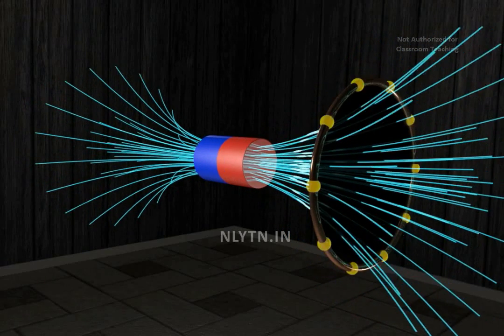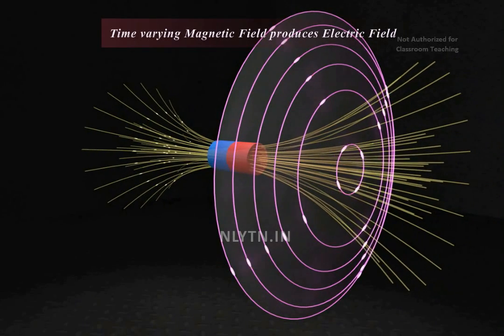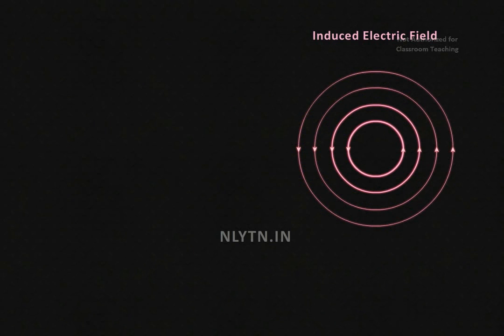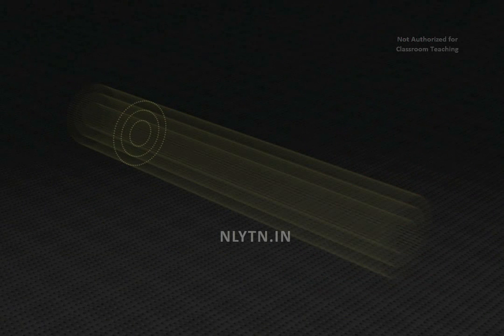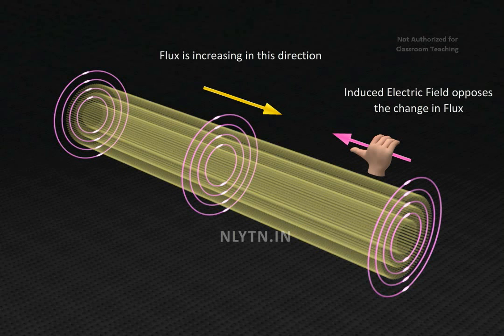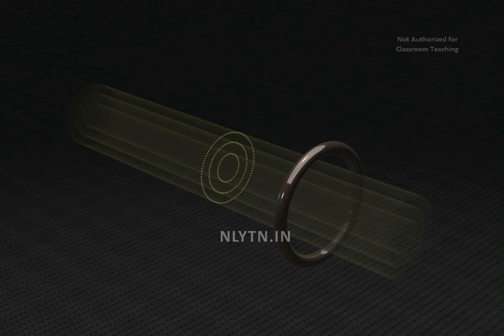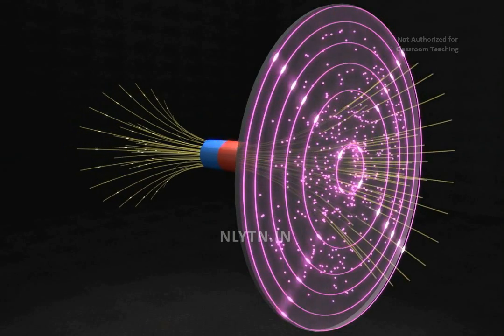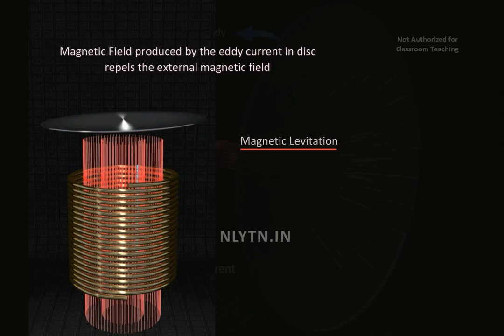Electromagnetic Induction | Induced Electric Field, Induced EMF | IIT JEE / NEET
Why does a changing magnetic field affect electric charges? How the electric field is induced by changing magnetic field / magnetic flux?

A changing magnetic field induces electric field, which in turn affects electric charges and produce electric current. As per Maxwell's equation, a changing electric field produces magnetic field and a changing magnetic field produces electric field. Actually, electric and magnetic fields are part of same electromagnetic fields, and they appear when seen from different reference frames.

Features:
1. 500+ Short Conceptual Videos with powerful visualisation for crystal-clear understanding of JEE and NEET physics concepts.
2. Thorough and in-depth discussion of each and every topic in short time, needed for JEE Advanced and AIIMS.
3. Points of confusion explained beforehand, which you might get while solving JEE and NEET level questions.
4. Hard-hitting questions to challenge your conceptual understanding.
5. 3500+ Problems with videos and text solution with increasing difficulty-wise structure to help you learn where to apply which concept.
6. Visual Tricks to solve problems faster.